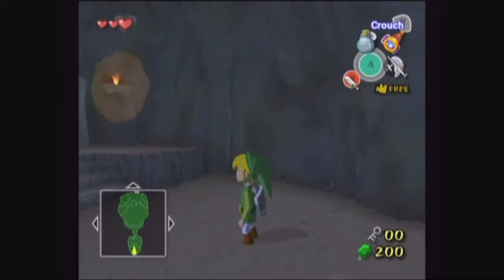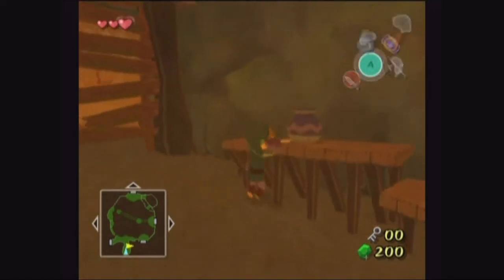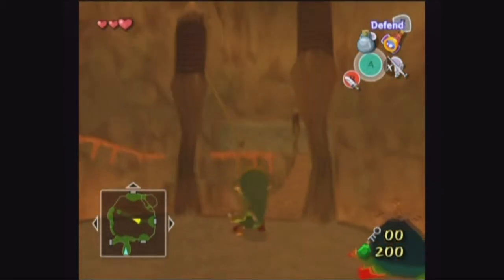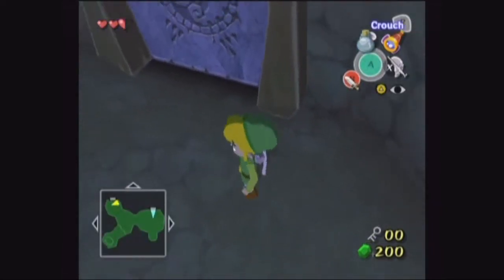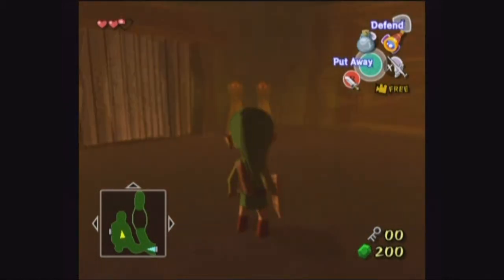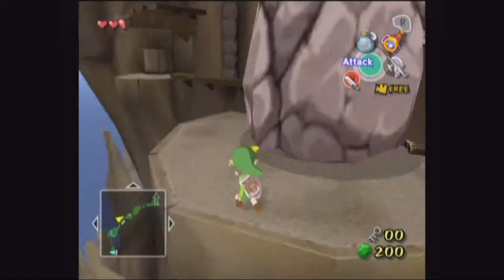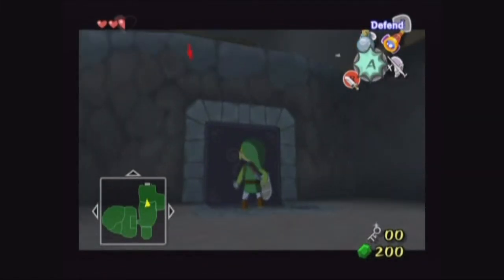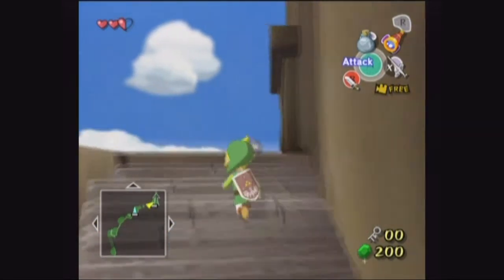The Legend of Zelda - The Wind Waker: Episode 05 - All Sorts of Hot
The Backloggers present: The Revisiting Corner!  Now enjoy games that we've played before - multiple times, even!